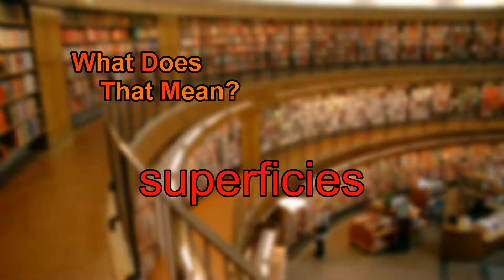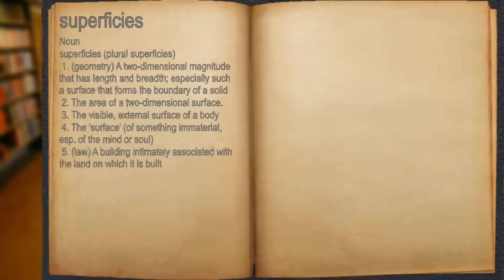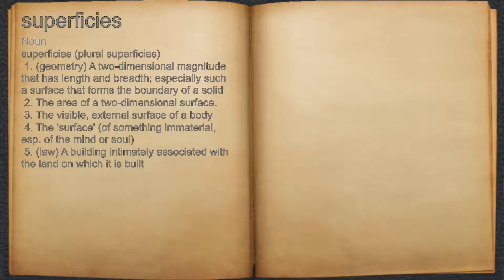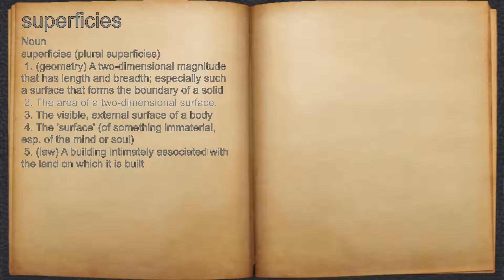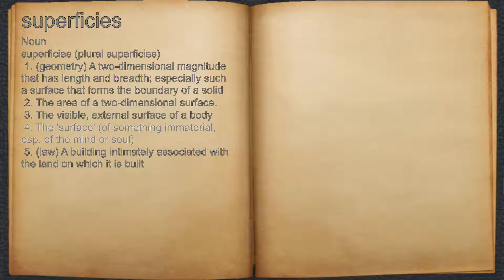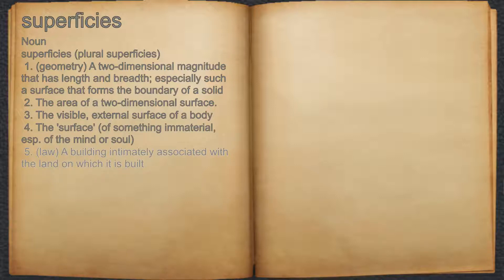What does superficies mean?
A spoken definition of superficies.

Intro Sound:
Typewriter - Tamskp